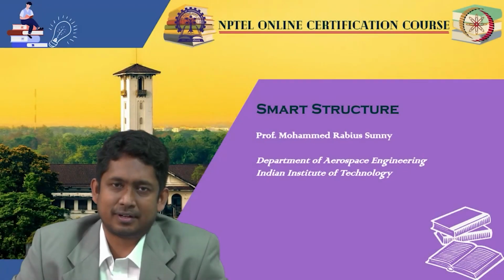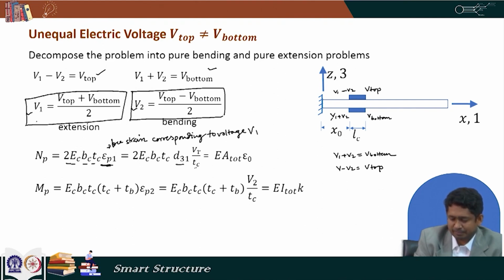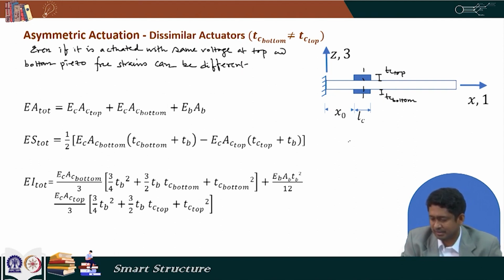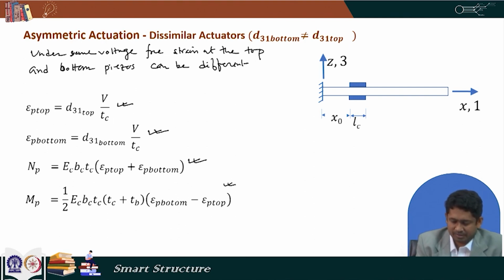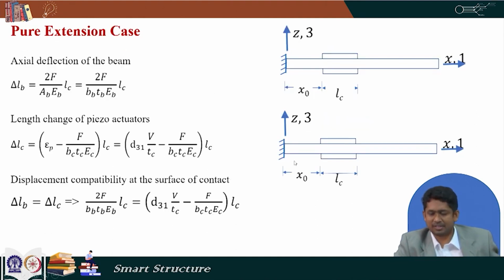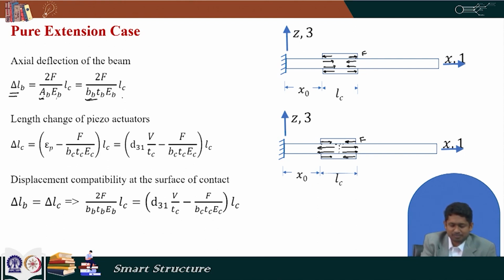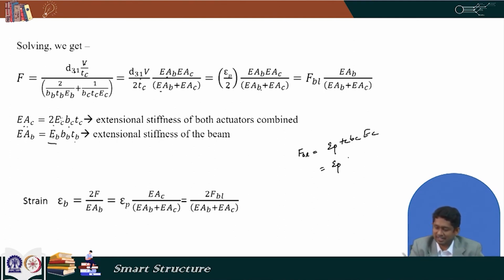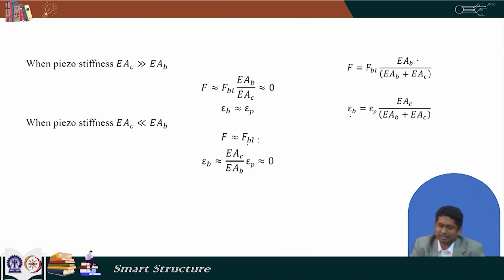Lec15: Induced Strain Actuation - Static Analysis